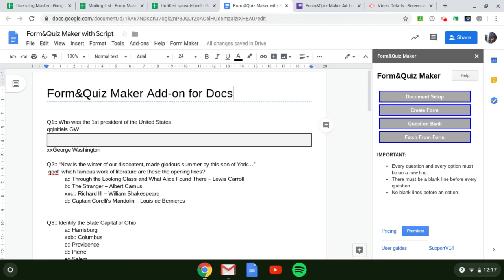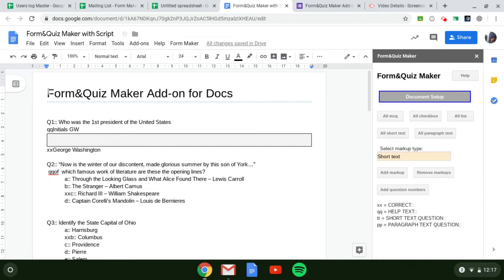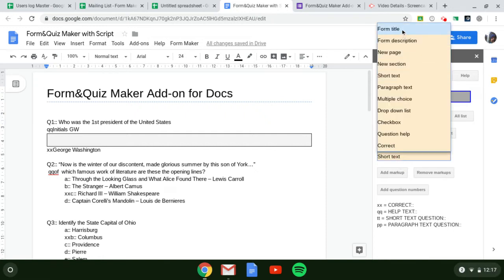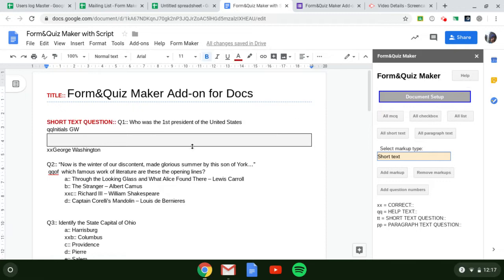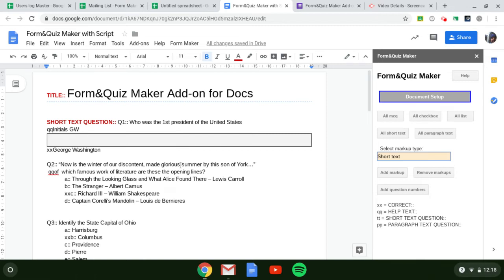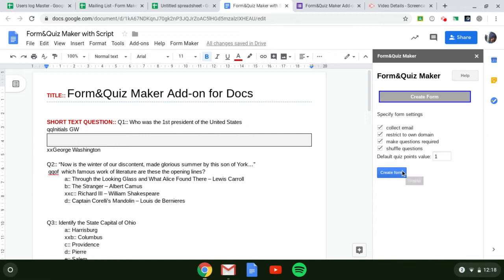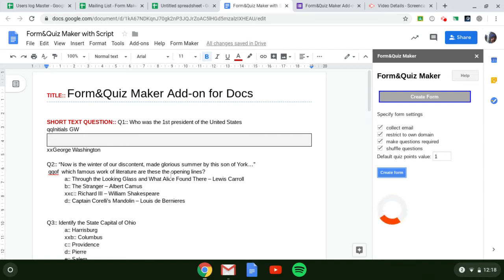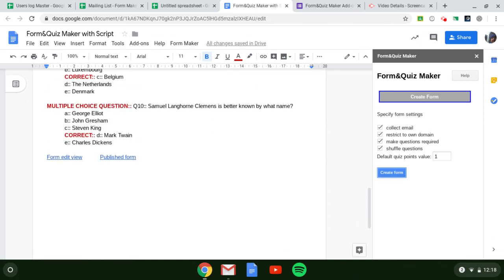Form&Quiz Maker Demo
Turn a worksheet into a self-marking quiz in under 2 minutes.